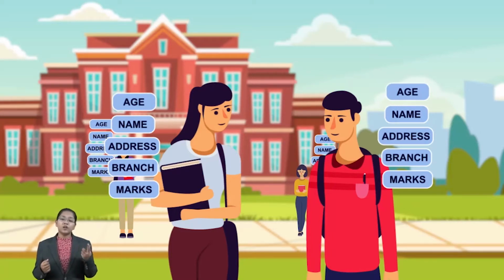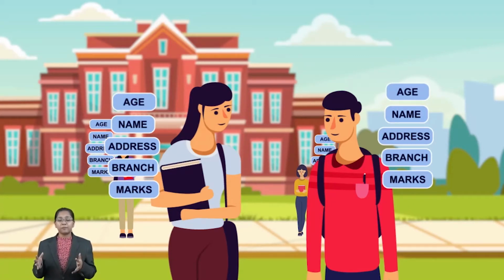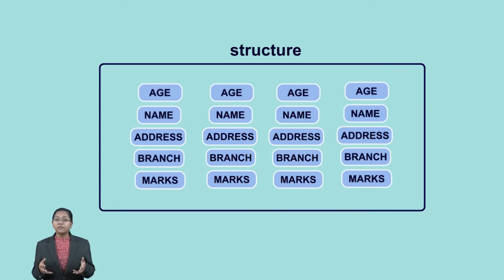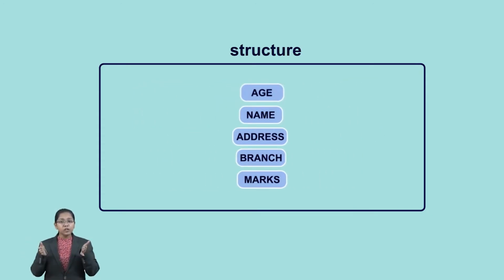C Programming Language Tutorial 9.1 structure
- What is the structure?

𝐇𝐀𝐏𝐏𝐘 𝐋𝐄𝐀𝐑𝐍𝐈𝐍𝐆!